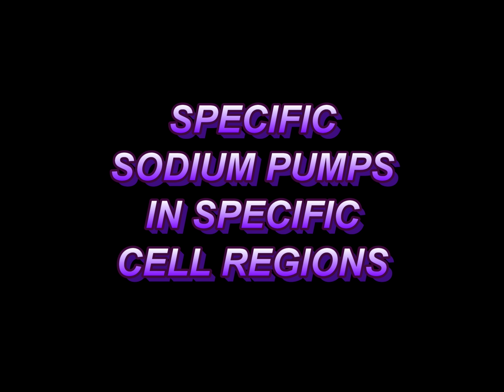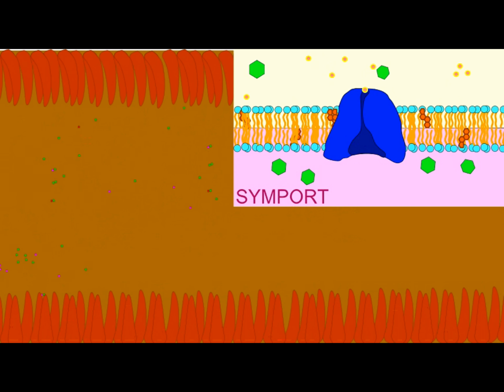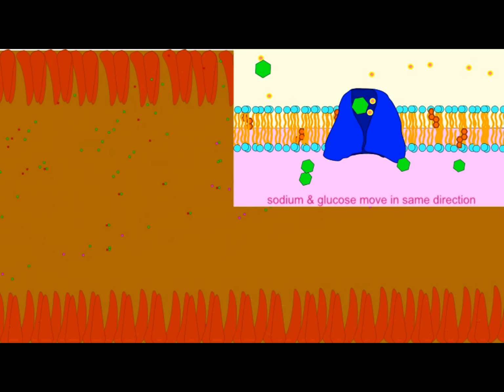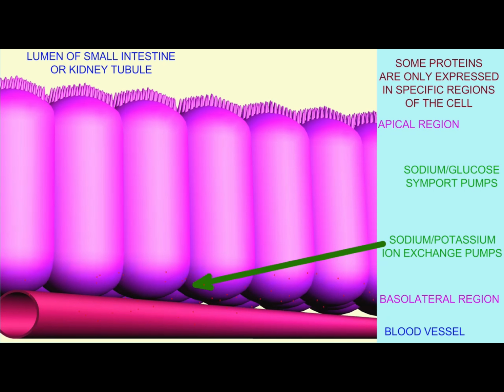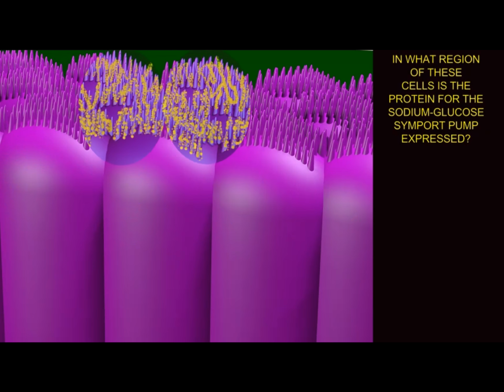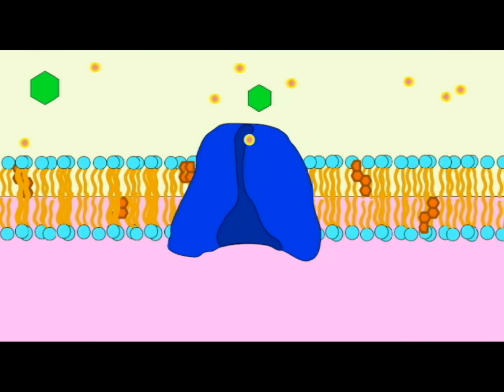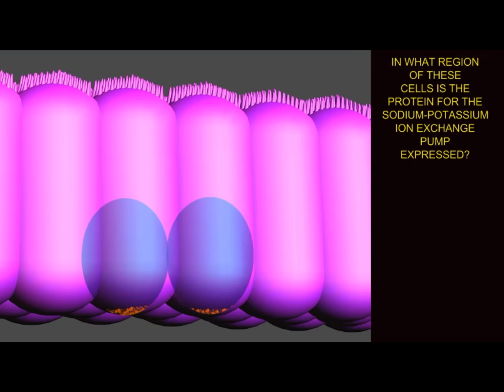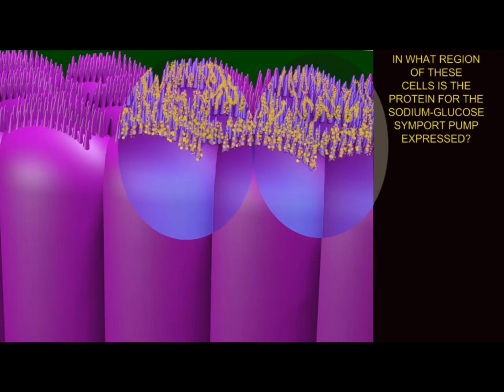SPECIFIC SODIUM PUMPS IN SPECIFIC CELL REGIONS